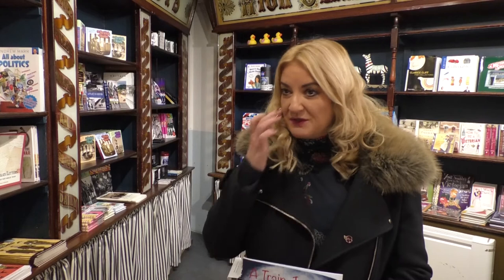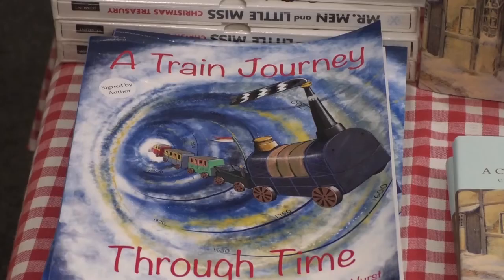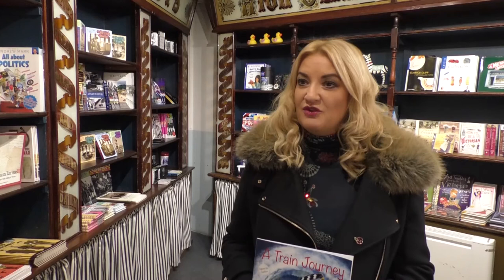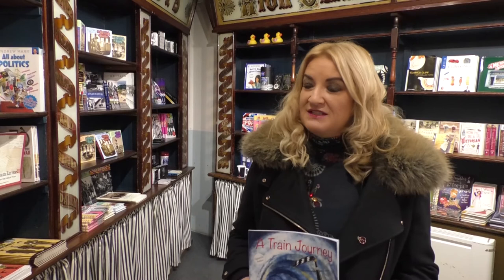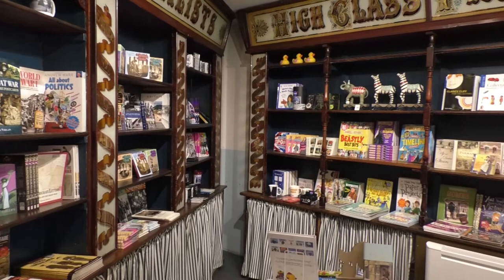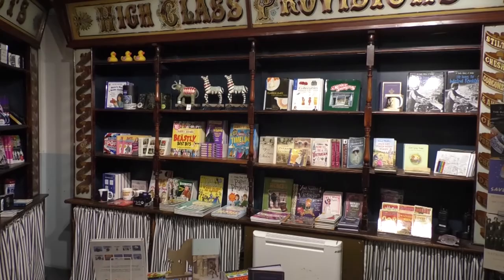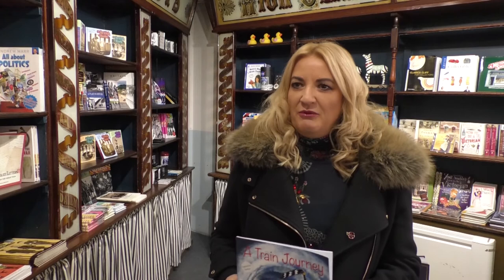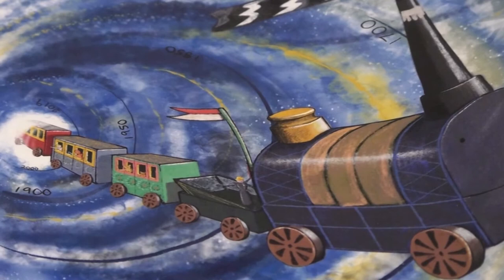Castle Museum Book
The Castle Museum have commissioned a local author to create a kids book to lighten up the museum and York's history